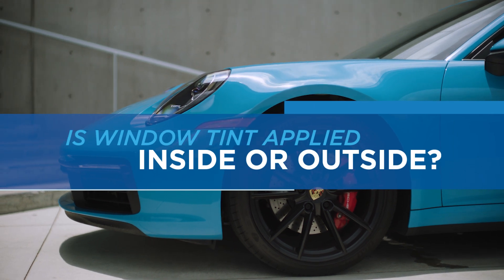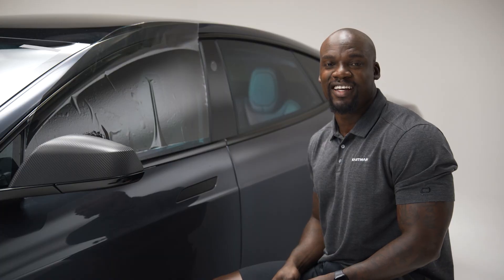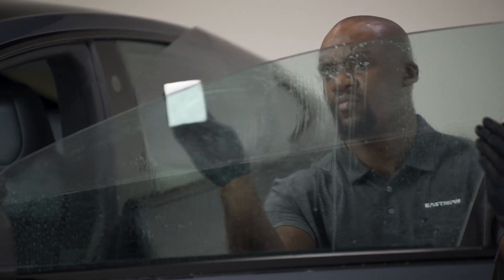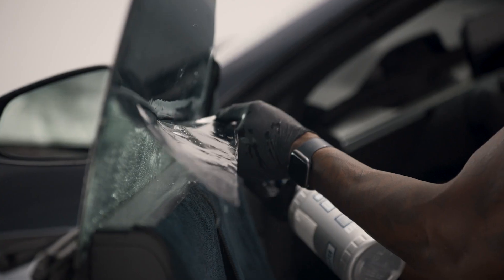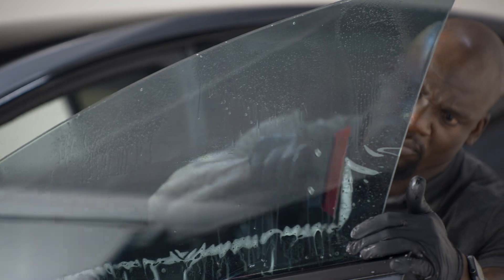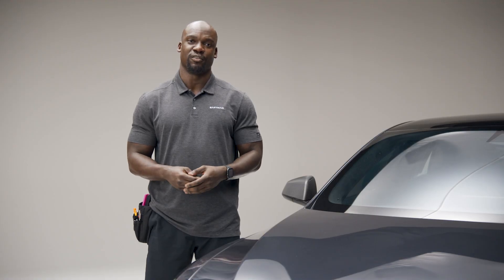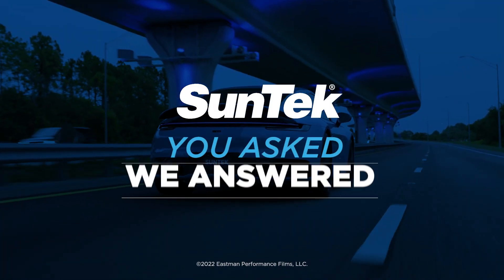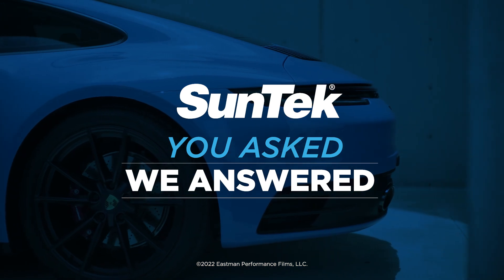SunTek Ask The Pros ─ Is Window Tint Applied Inside Or Outside?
Where is window tint applied? Tiano, our resident SunTek installation pro, has all the answers.